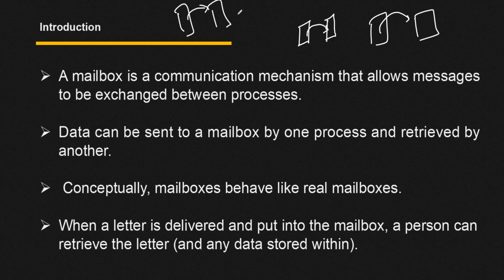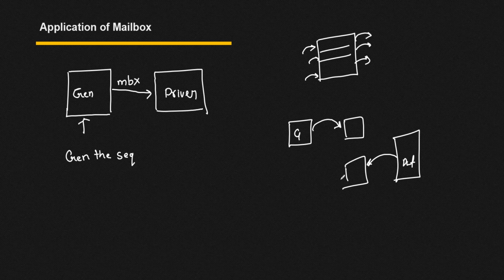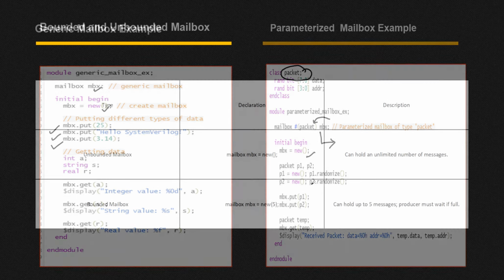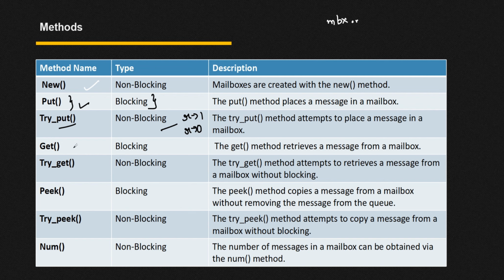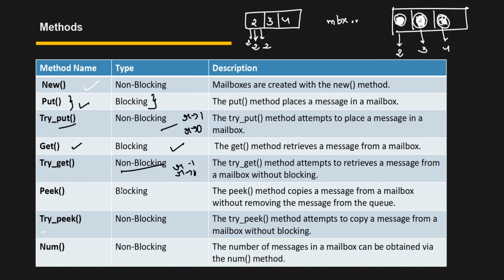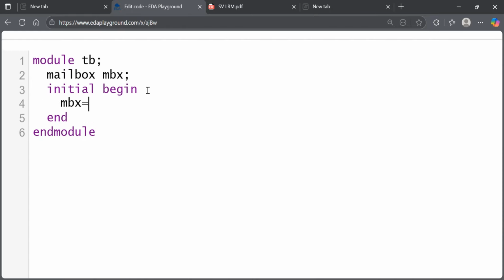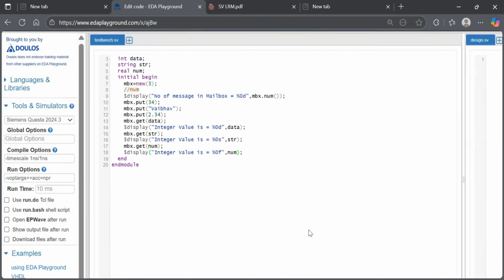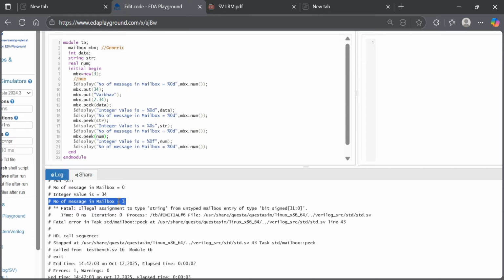Mailbox in System Verilog Explained with Real Examples | Day 11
Welcome to Day 11 of our System Verilog Learning Series 2025!
In today’s session, we dive deep into one of the most important communication mechanisms in System Verilog — Mailbox.

You’ll learn:
What is a Mailbox in System Verilog?
Difference between bounded and unbounded mailboxes
How generic and parameterized mailboxes work
Real-time examples to understand process communication between threads

Whether you’re preparing for a VLSI Design Verification interview or building your first UVM testbench, this video will strengthen your fundamentals and help you write cleaner, synchronized code.